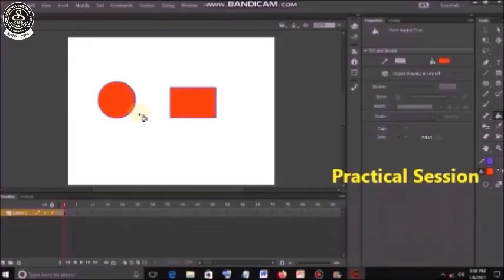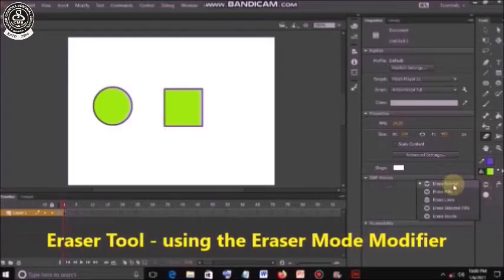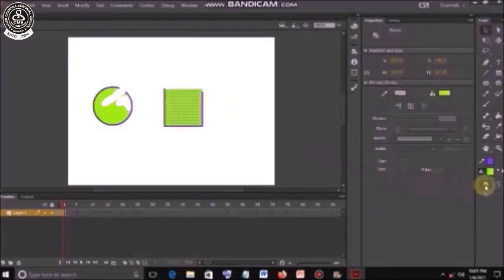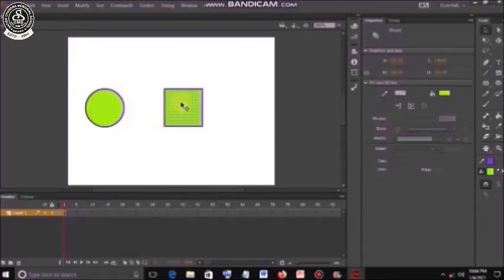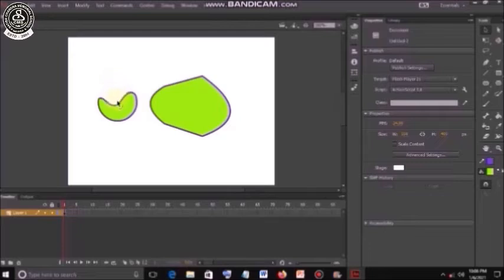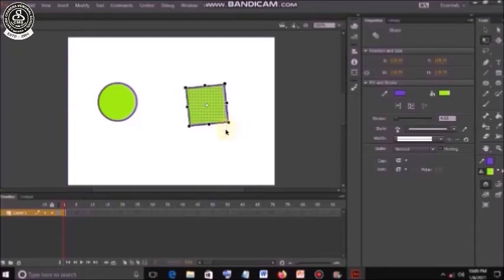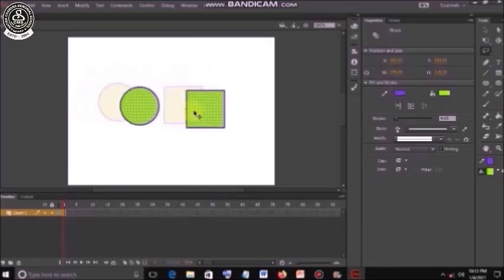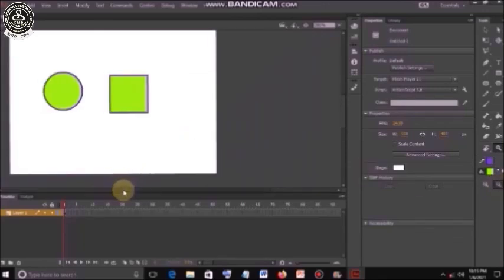Class VII Computer-Ch-10 [Part-6]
Introduction to Adobe Animate CC 2015 [6th Session]